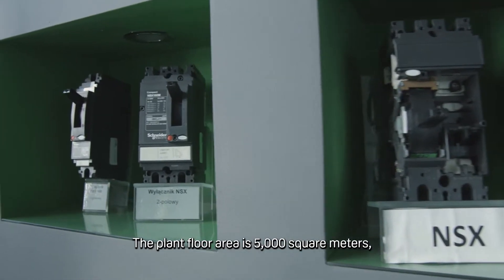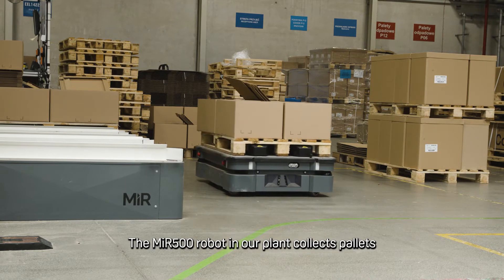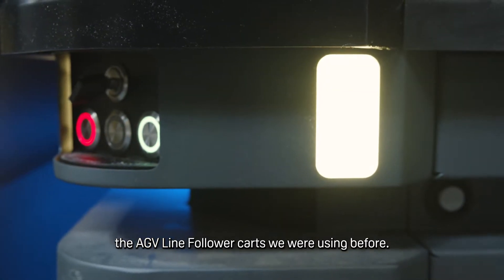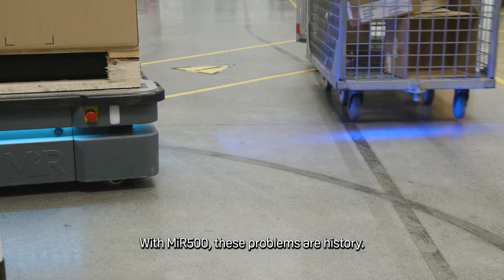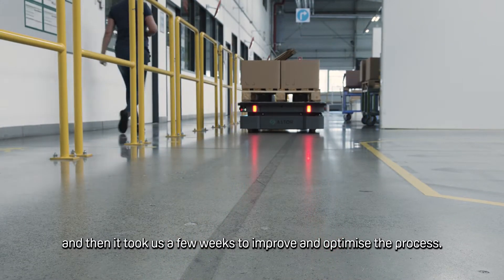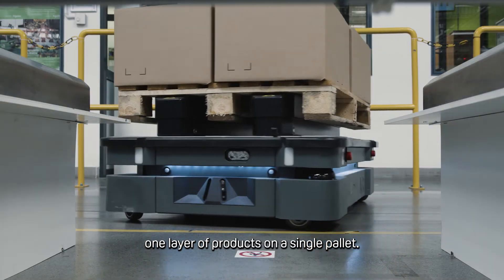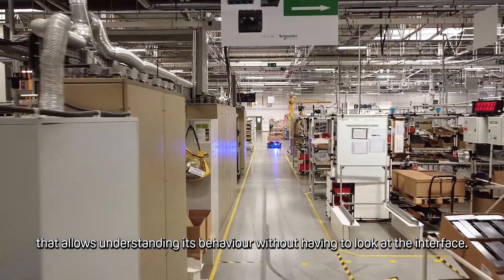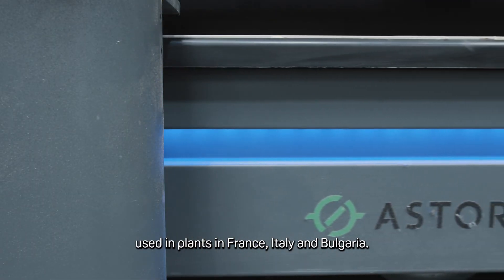A MiR500 robot lowers transport costs at Schneider Electric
The Schneider Electric Industries Polska plant in Bukowno has implemented an autonomous mobile robot MiR500 that transports finished products between the production line and the warehouse, contributing to the optimization of internal logistics, reducing transport costs and improving safety.